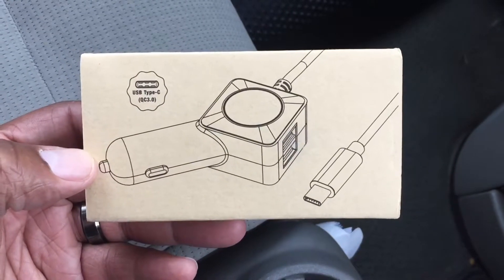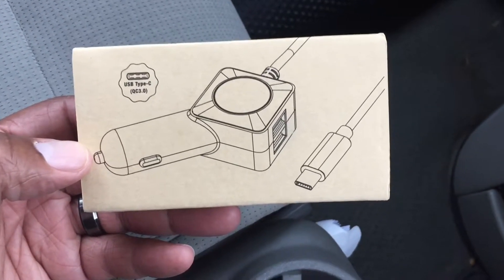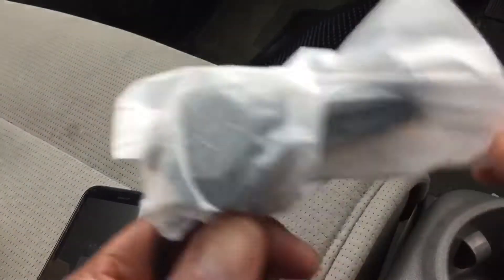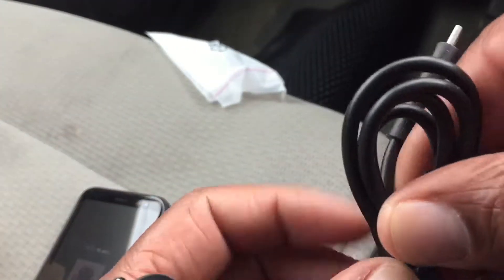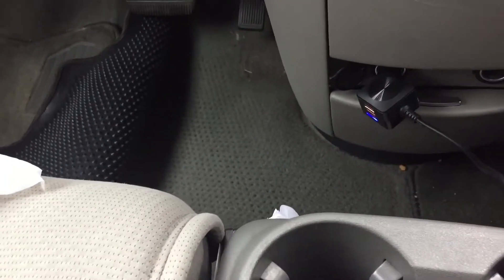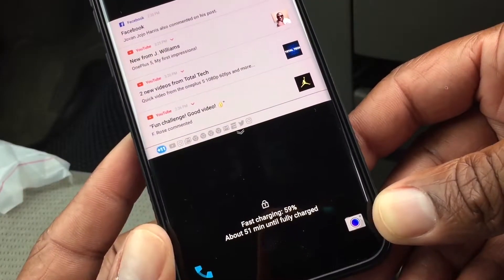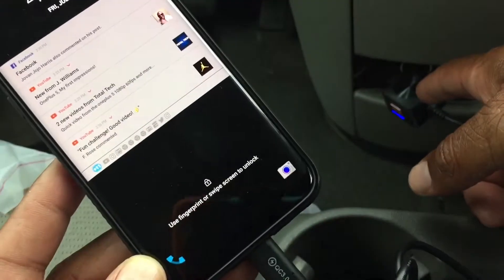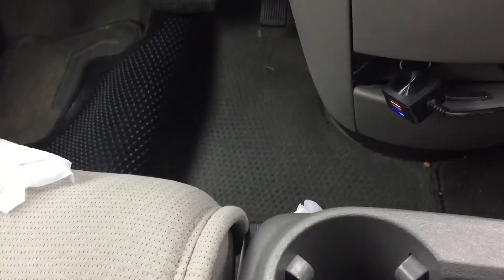COOLEST USB TYPE C CAR CHARGER